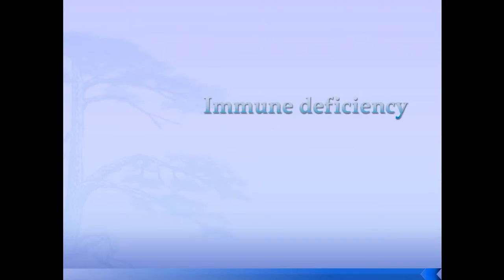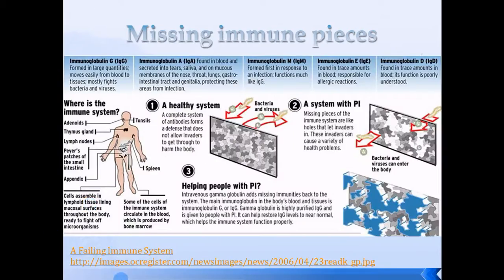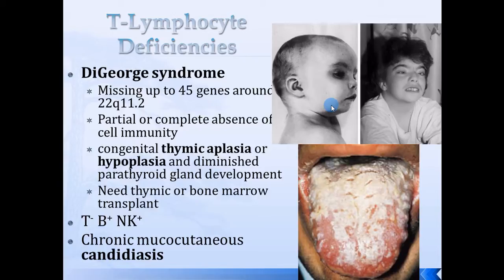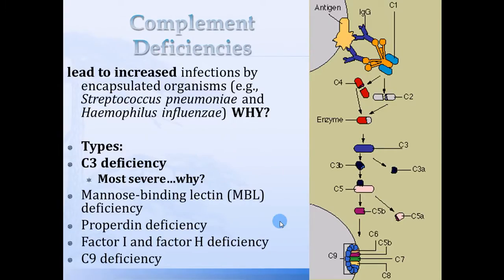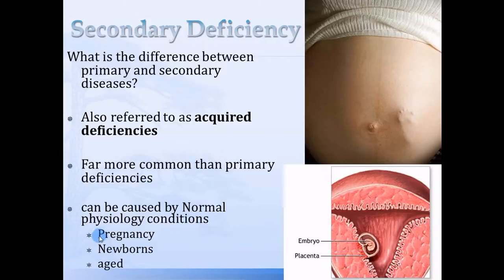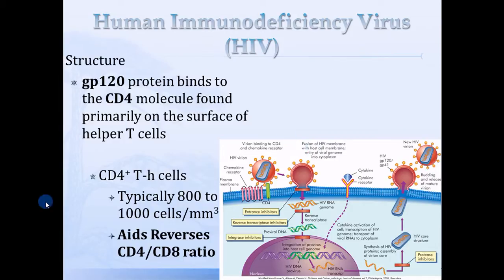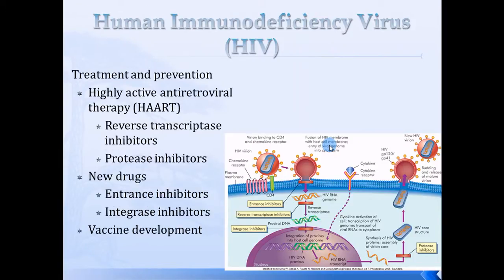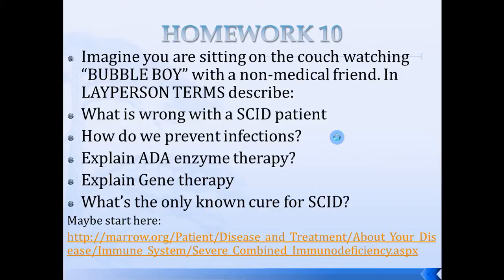PATHOPHYSIOLOGY essentials EXPLAINED 27 immunodeficiency